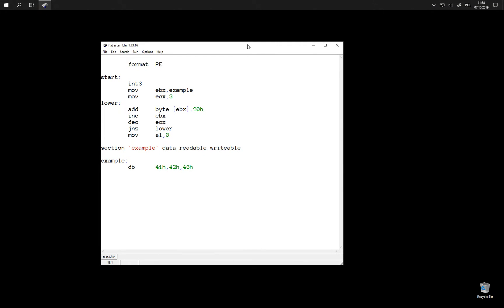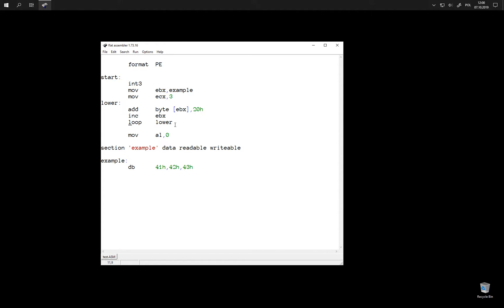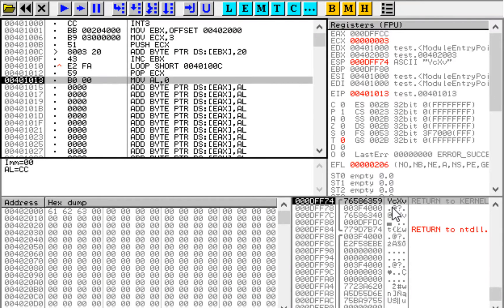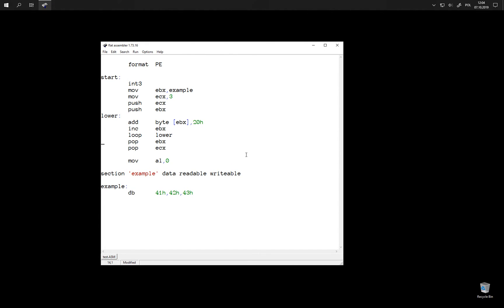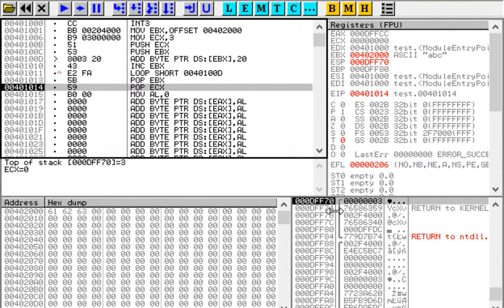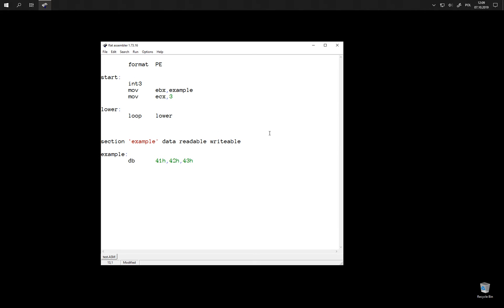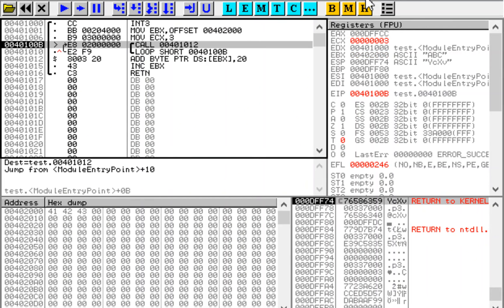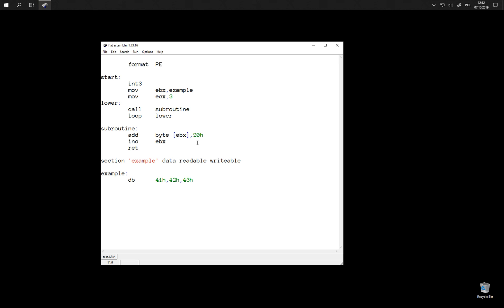Introduction to x86 assembly, part 3: The stack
A demonstration of x86 stack and its most basic uses. This should allow discussion of calling conventions next time.